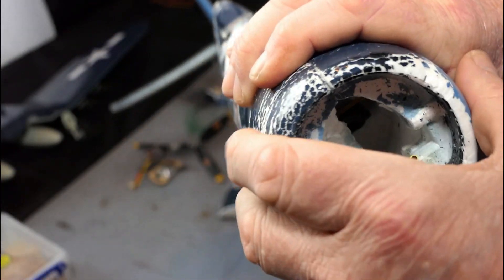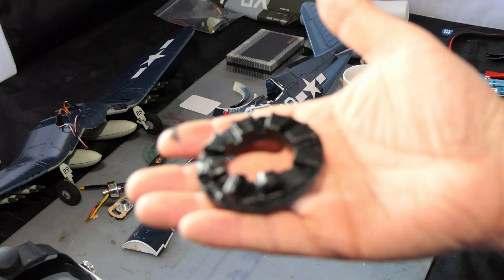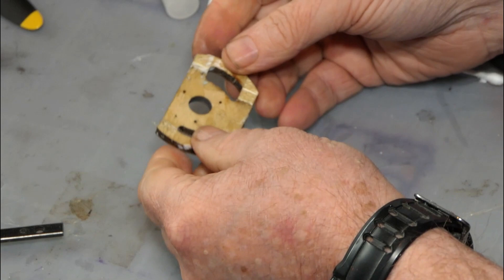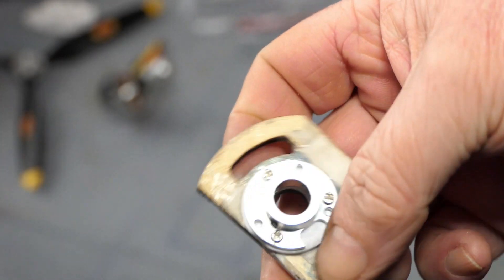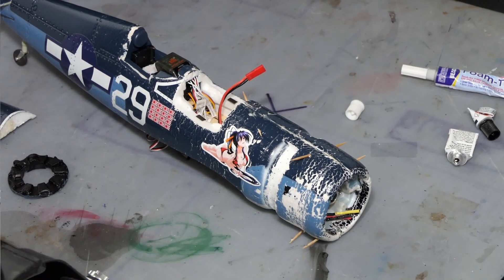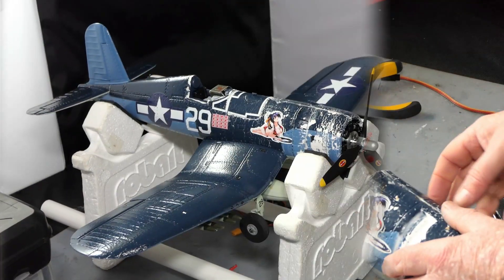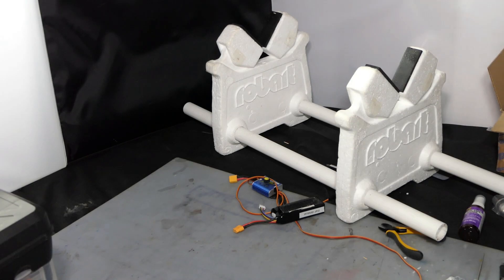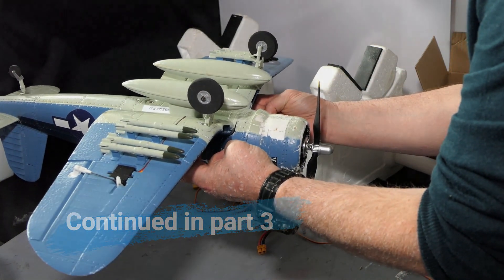Repair - HK 750mm Corsair - Part 2 of 3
Having had the Corsair crash on me - Electrical wire burn out ! - I have taken a good look and although it is damaged more than I thought at first I have started repairs.- Fast and Good Progress has been made

Part 2